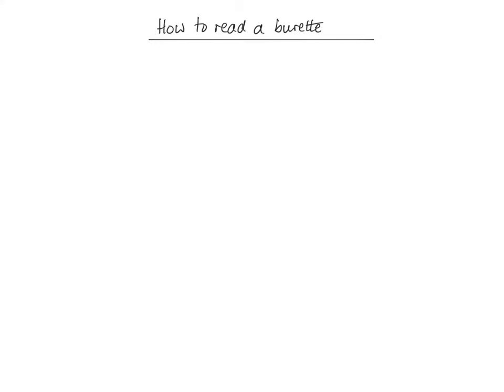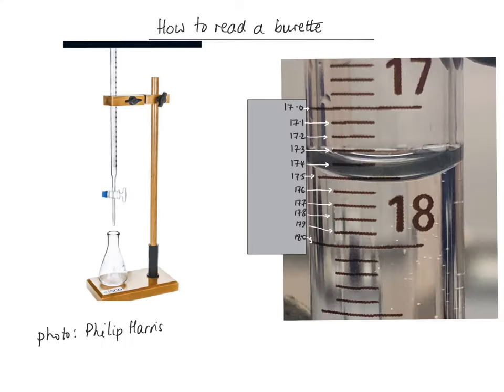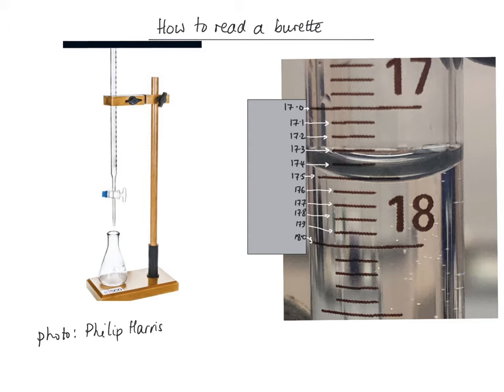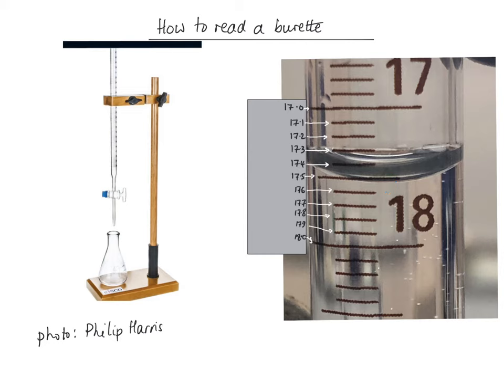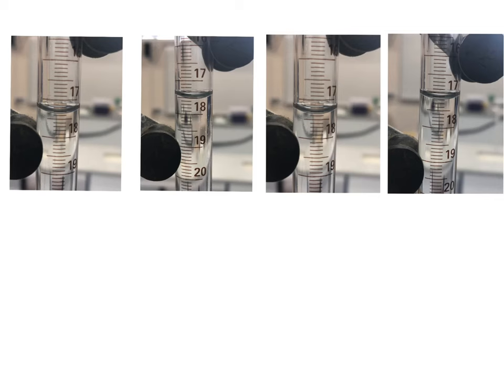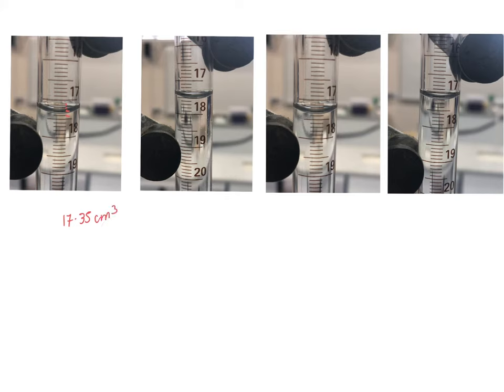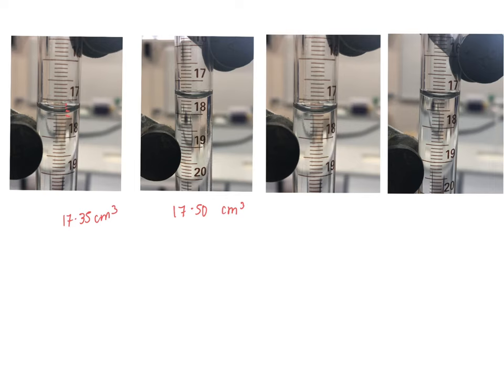How to read a burette